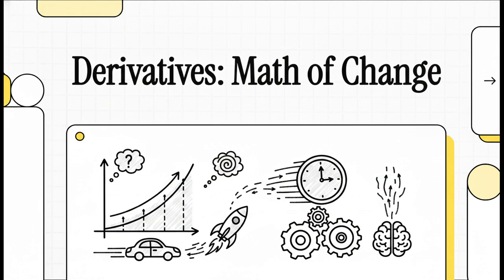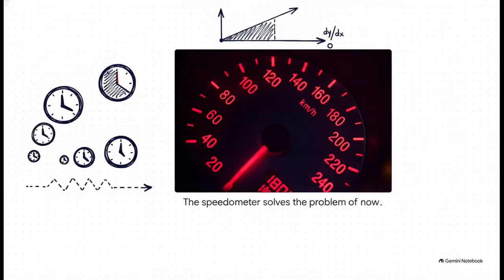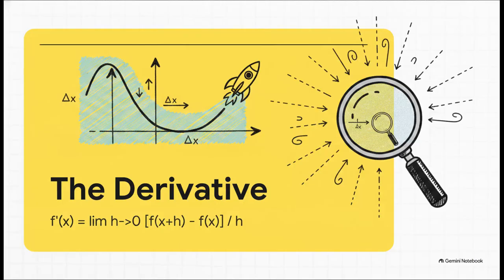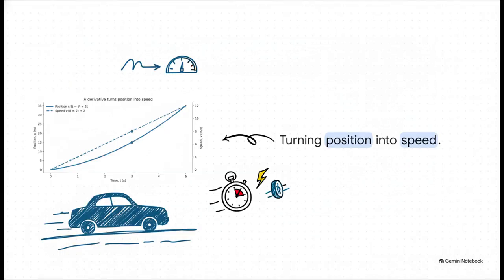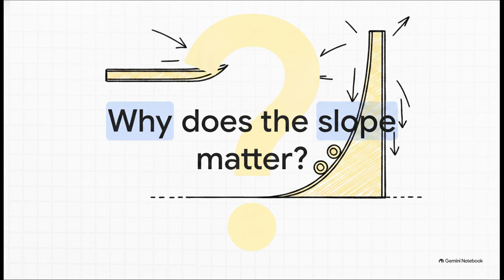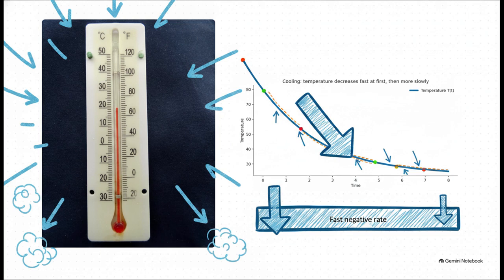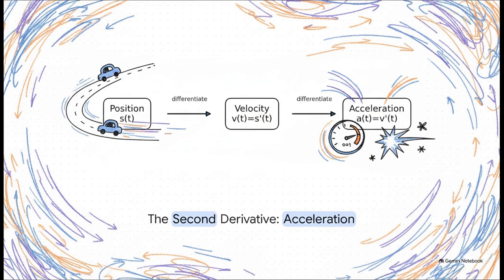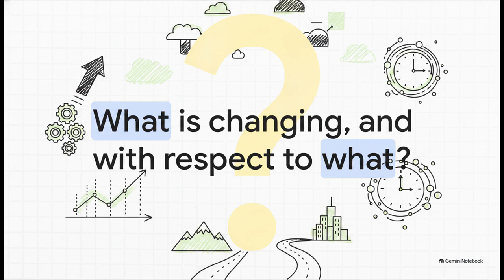Why Derivatives Matter in Real Life — The Math Behind Everyday Change